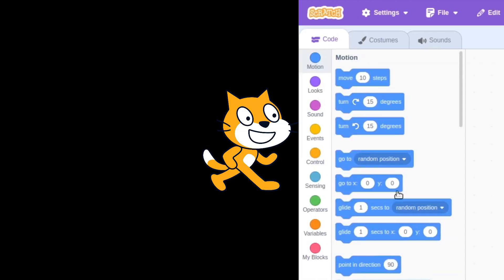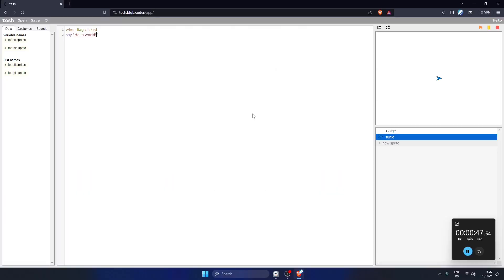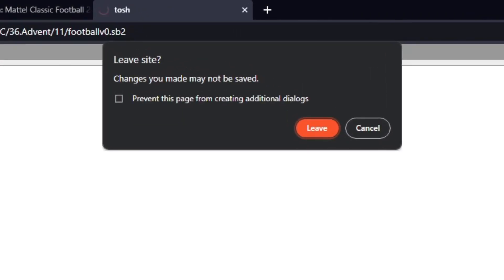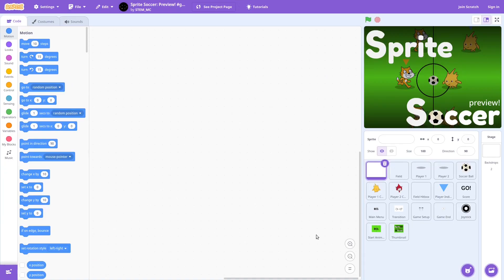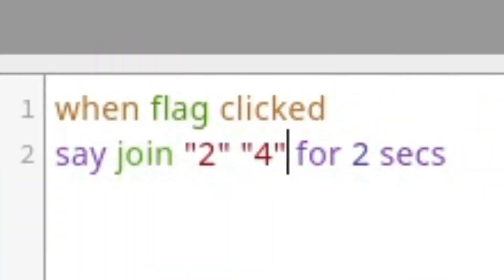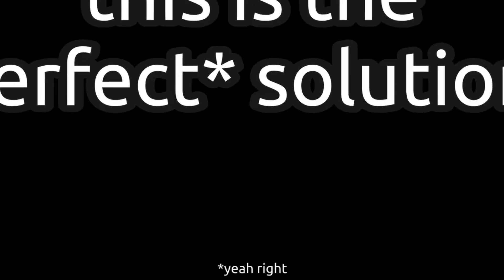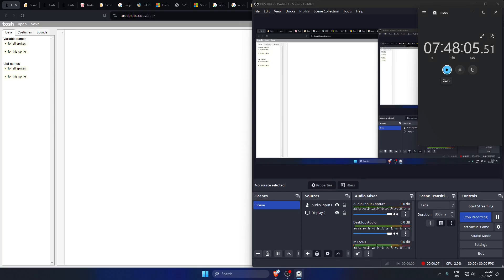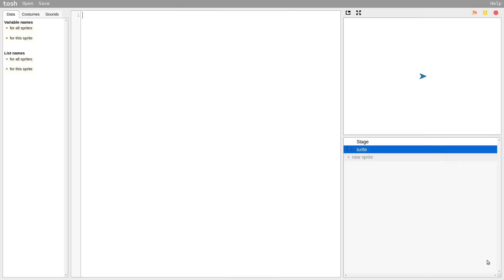Can You Make a Scratch Game WITHOUT a Mouse? (via tosh)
Scratch was designed to be used with a mouse, so making a Scratch game with just the keyboard is likely impossible. But if you use a text-based Scratch mod known as tosh, can you still make a Scratch game with only a keyboard?

0:00 Introduction
0:46 Rules
1:06 Me talking for 26 seconds too many
1:32 Pressing the green/orange flag
1:49 Limitations with no mouse (100% pen projects)
2:39 Drawing the field
3:18 Opening the project
4:55 More coding
5:03 Variables workaround
6:24 Math and storing data
7:25 More relaxing coding
7:51 Keyboard shortcuts: a quick tutorial
8:17 Computers don't like decimals
9:19 Adding a variable?
9:57 Simplifying
10:34 Importing into Scratch?
11:18 Challenge complete?
11:47 Outro

If you’re interested in round off errors, here’s a Stack Overflow answer explaining how it works in more detail

Explosion sound by Orange Free Sounds